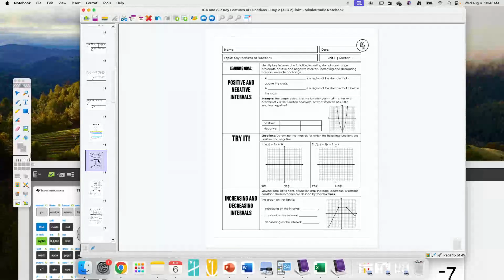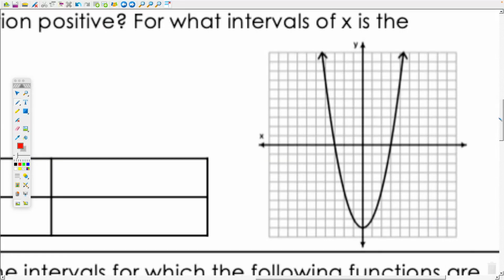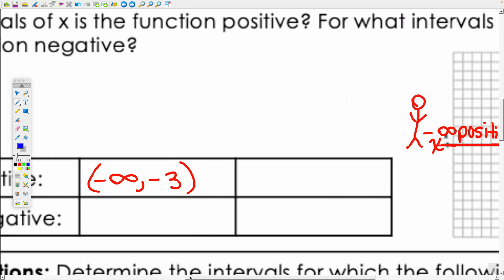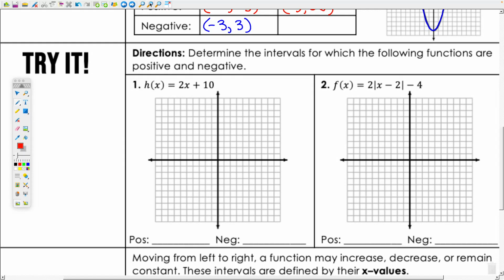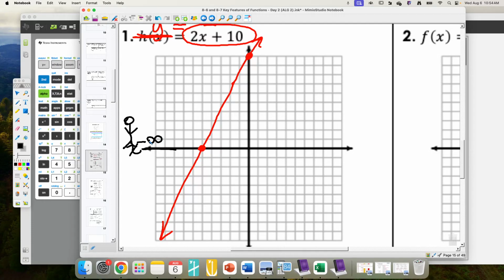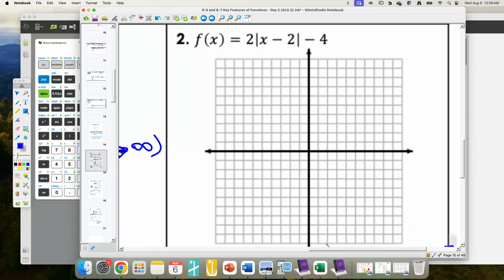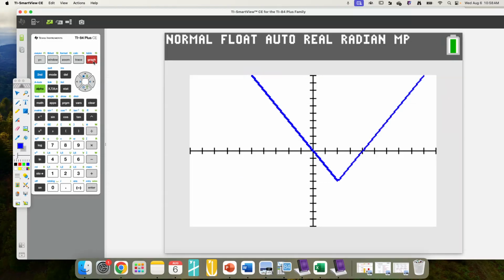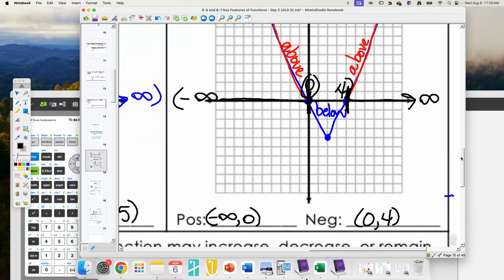p. 4-5 (Positive and Negative Intervals)